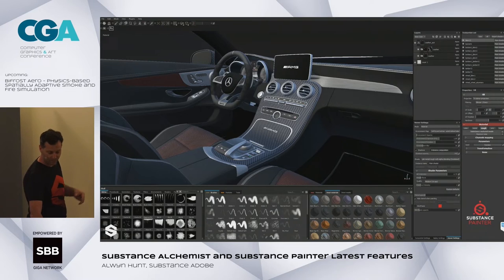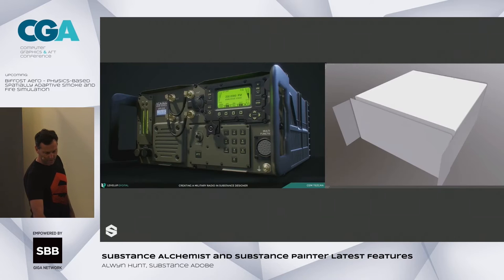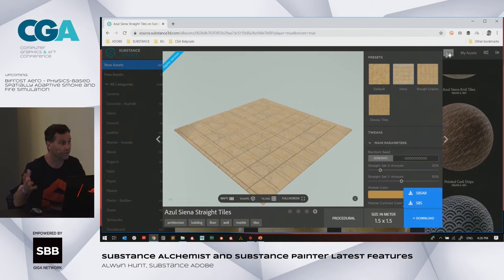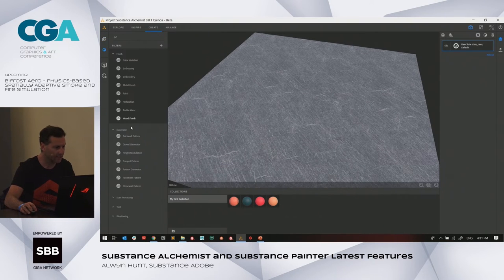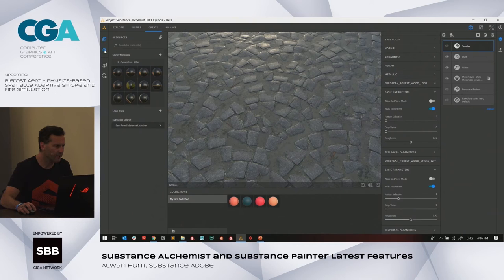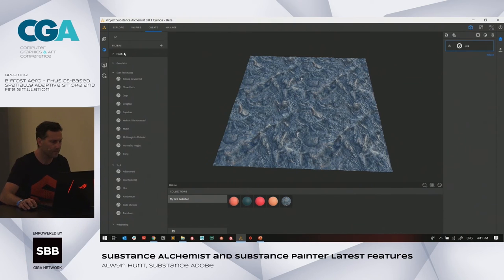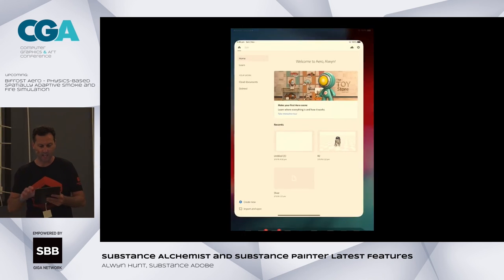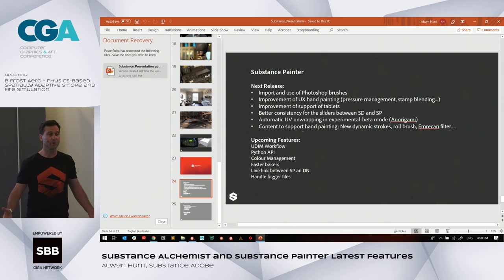Substance Alchemist and Substance Painter Latest Features, Alwyn Hunt at CGA Belgrade 2019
Alwyn presented the latest features in Substance Alchemist and Substance Painter and showed the workflow of Substance products working together with 3D Dimension and Project Aero. He has a background in fine arts and he specialized as a Character Texture Artist where he has been in the industry for over 15 years. Alwyn has worked at a number of studios around the world.

CGA Belgrade 2019 was held on November 1st & 2nd in Yugoslav Film Archive. CGA Belgrade is an annual conference that gathers VFX, gaming, VR, design and digital arts community in the South East Europe and connects them with the industry's leading international names, projects, and companies. It’s a premium opportunity for networking, recruiting and artist exposure to the latest developments in CG.